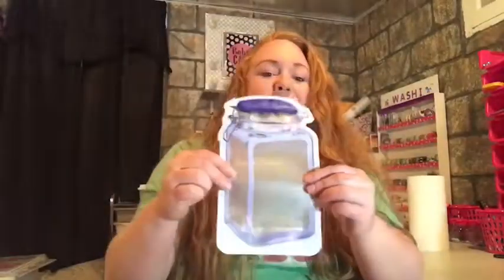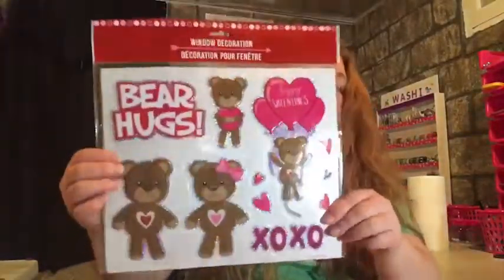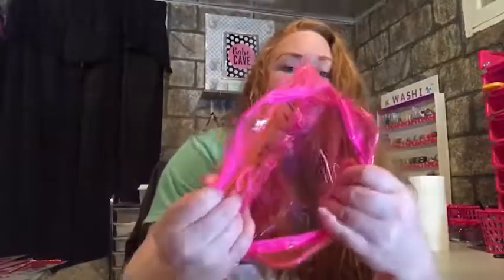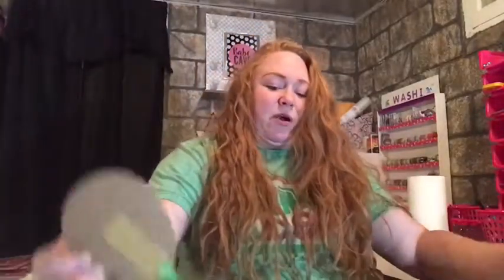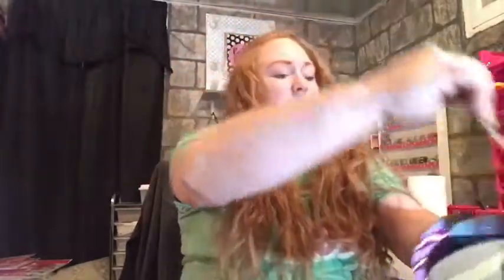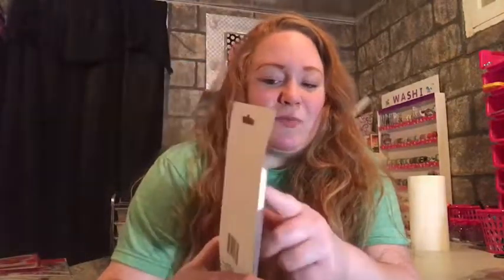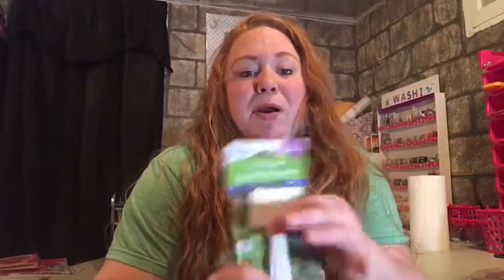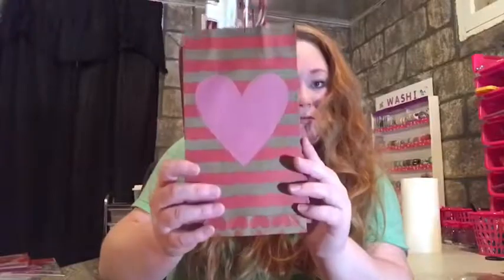The adorable Dollar Tree & Target Dollar Spot haul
I'm back with a haul! Man I say adorable a lot! lol how many times I wonder 🤔😁 hope you enjoy!